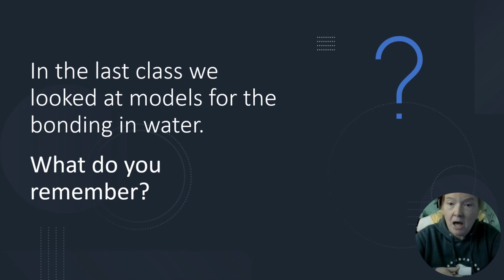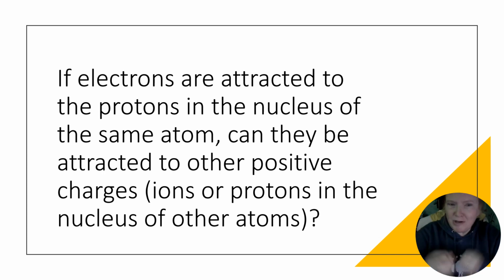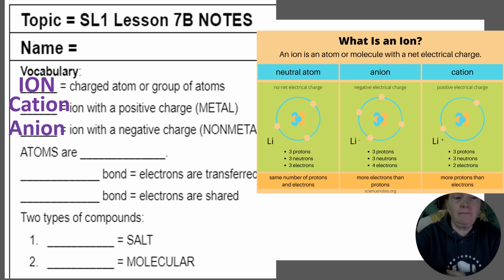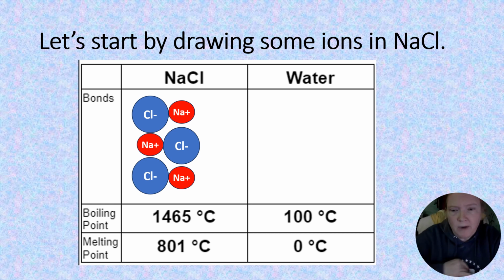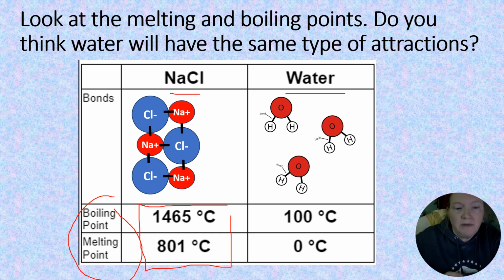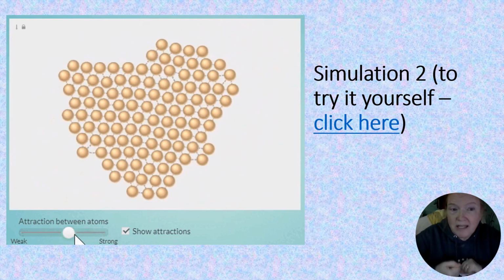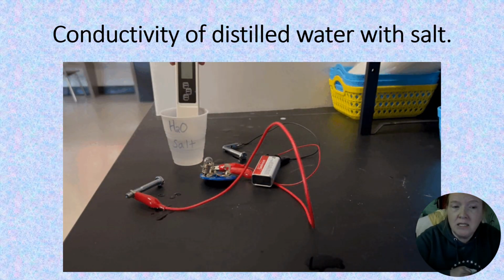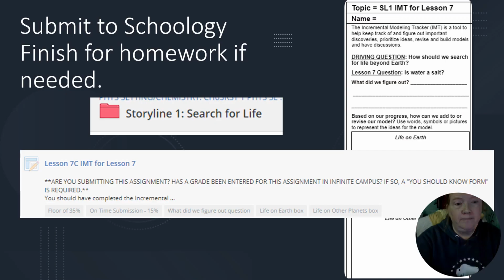Storyline 1: Search for Life -- Lesson 7 Part B: Is Water a Salt?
This video goes through the second part of lesson 7 in the search for life storyline. This lesson (lesson 7) focuses on questioning and discovering whether water is a salt. The lesson focuses on bonding, properties and valence electrons. Covalent bonding and ionic bonding are discussed and differentiated.